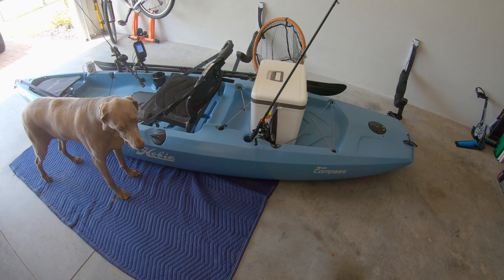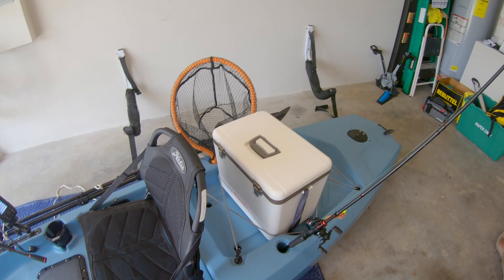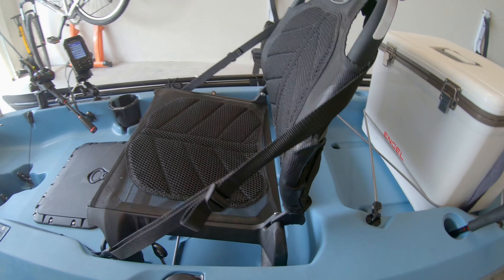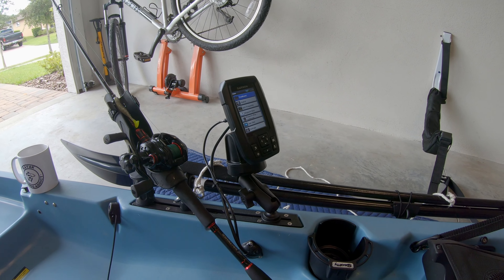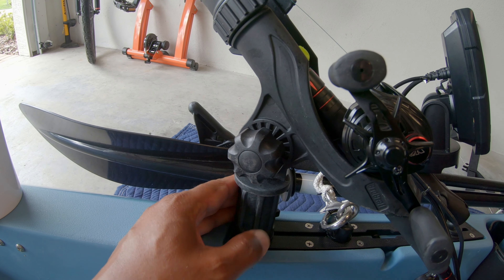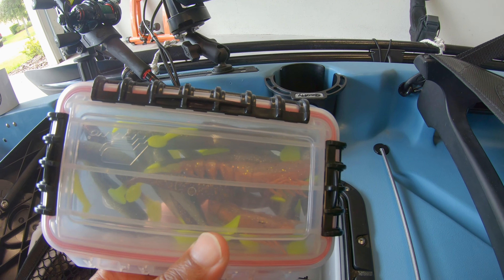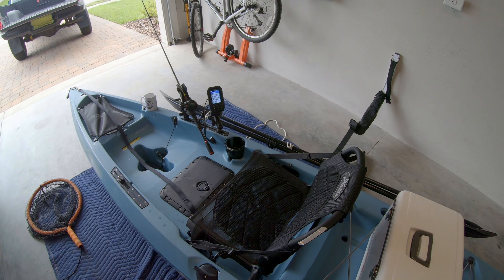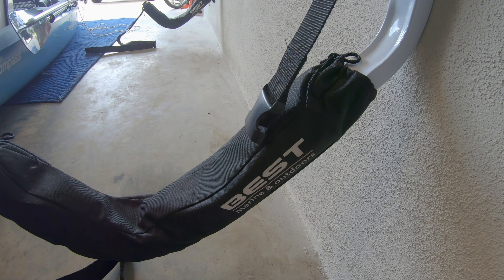How I Rigged My Hobie Mirage Compass for Efficient Kayak Fishing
In this video, I’ll show you briefly how I rigged my Hobie Mirage Compass for efficient kayak fishing.  The rigging is simple, but it allows me to fish more efficiently than I did in the past by helping me to maximize my on water time and minimize the time it takes me to load and unload my kayak.

And the new 2020 Hobie Mirage Compass and 2021 Hobie Mirage Compass can be rigged the exact same way as it is the same boat.  The only difference is that it comes with kick up fins which are a nice upgrade!

Enjoying all of the addictive Kayak Fishing Catches, Tips, and Tricks?

// ITEMS REFERRED TO IN THE VIDEO
○ Plano Tackle Boxes
○ Scotty Cup Holder Mount
○ Scotty Cup Holder

Sharing Kayak Fishing Catches, Tips, and Tricks to entertain and help you put more fish in the boat!